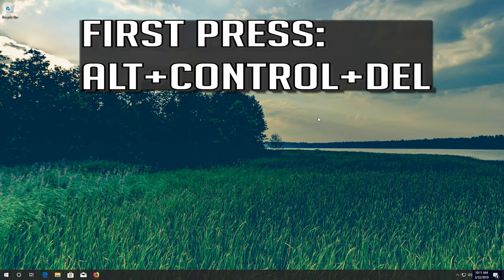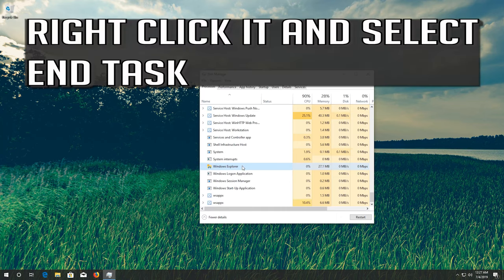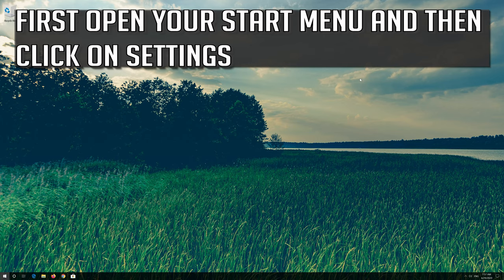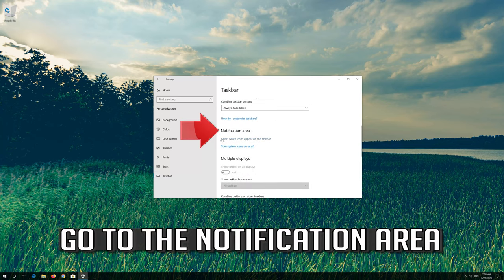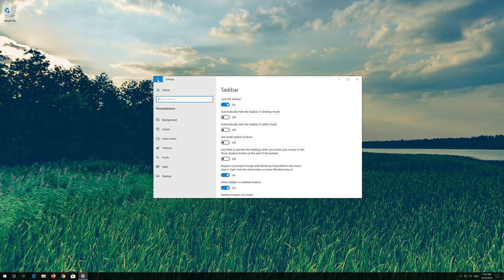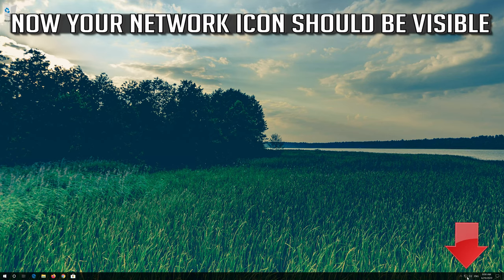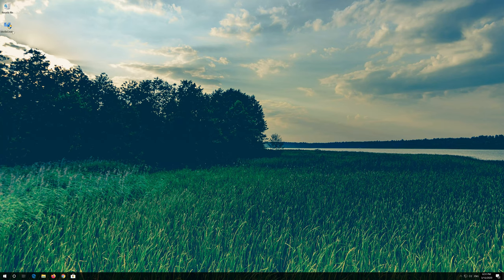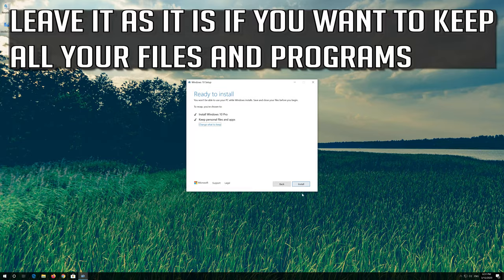How to Fix Network Icon Missing in Windows 10 [2024]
If your network icon is not showing or your network icon missing in your Windows 10 laptop, don't worry about it because this tutorial will help you resolve this issue. This troubleshooting guide will help you fix missing wifi icon and network icon missing from the taskbar.

This wifi troubleshooting guide will work on Windows 10, windows 7, windows  8, operating systems and laptops, tablets manufactured by the following brands: , Dell, Hewlett Packard, MSI, Alienware, MSI, Toshiba, Acer, Lenovo, razer, huawei among others.